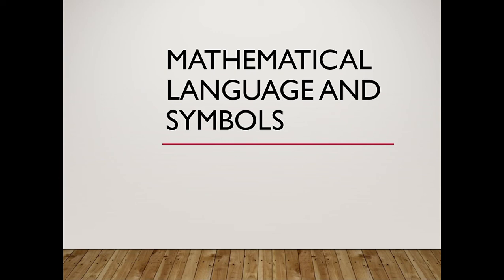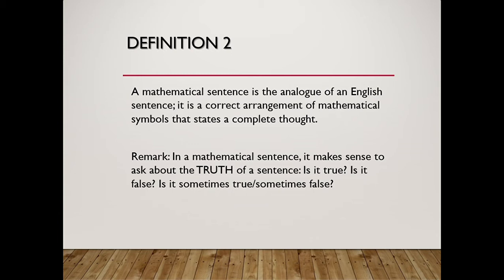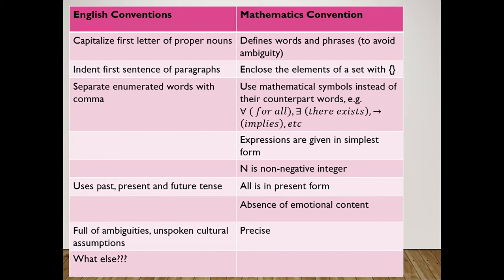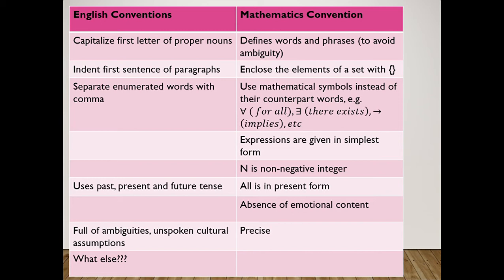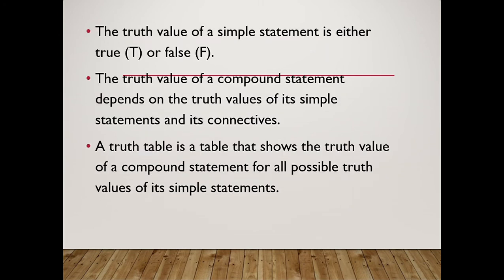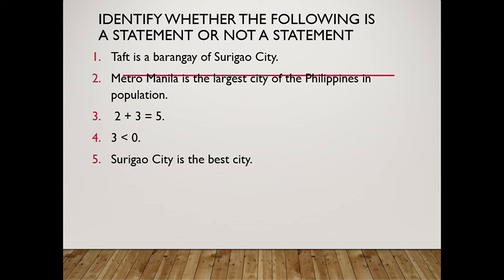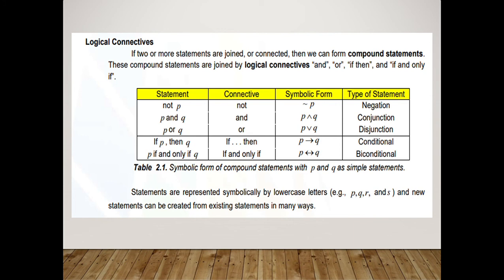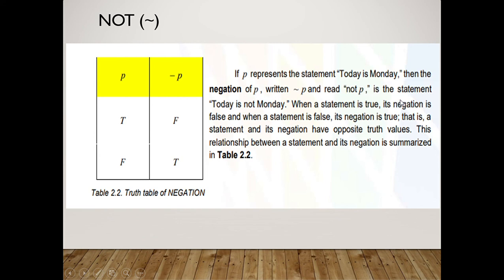MATHEMATICAL LANGUAGE AND SYMBOLS